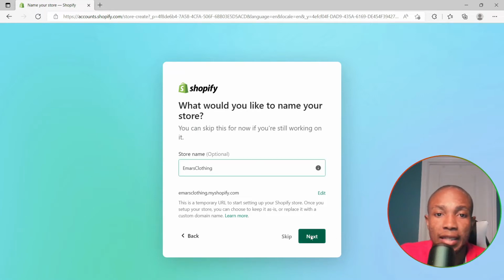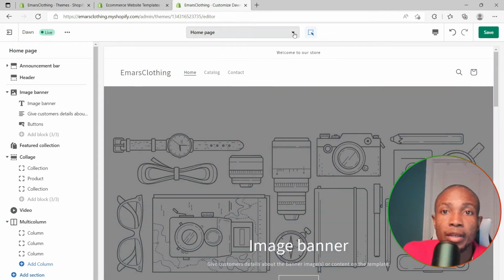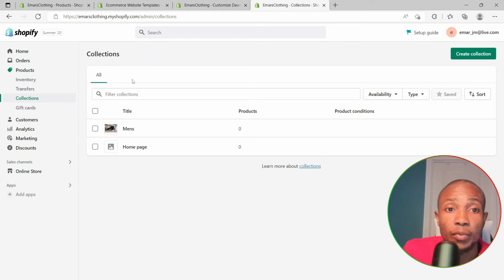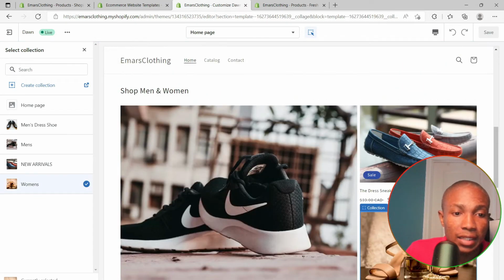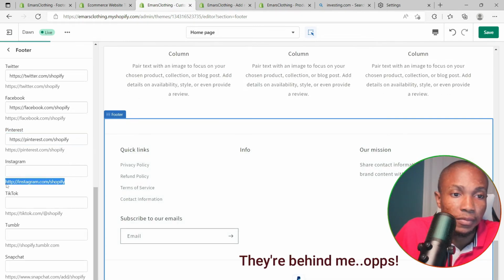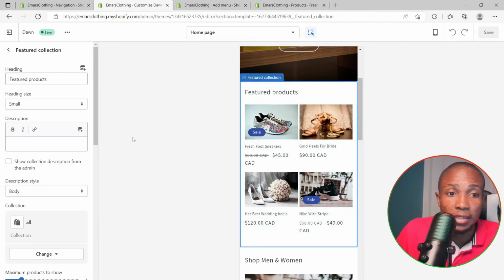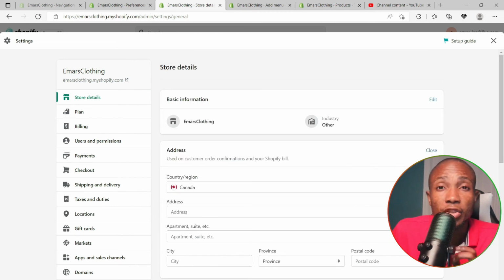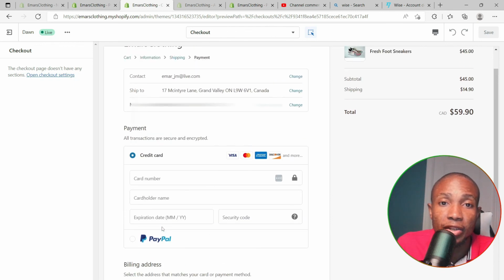How to create a Shopify store for Beginner (step-by-step)